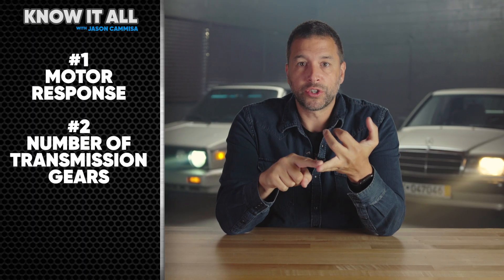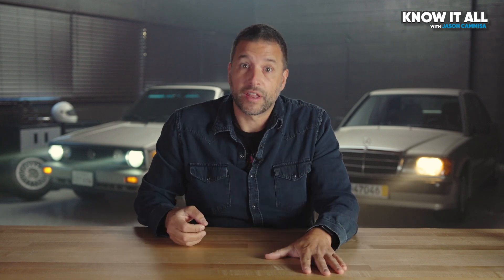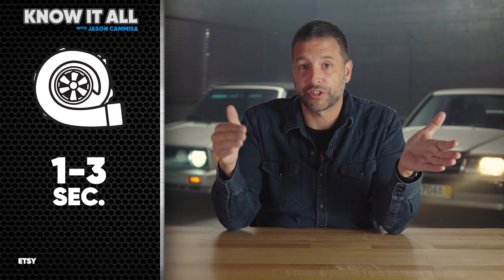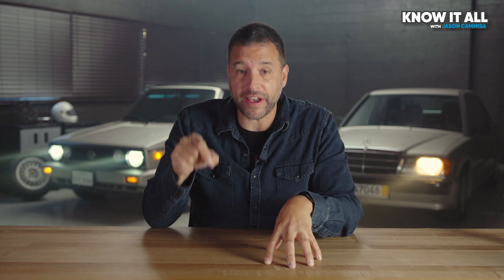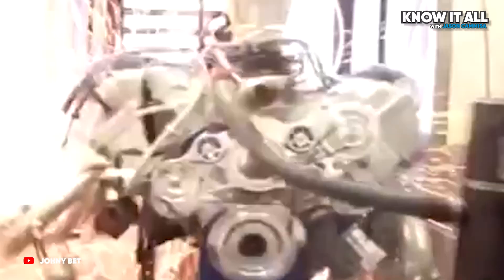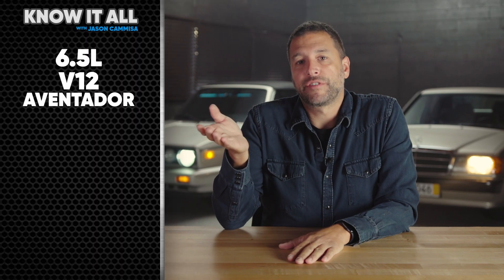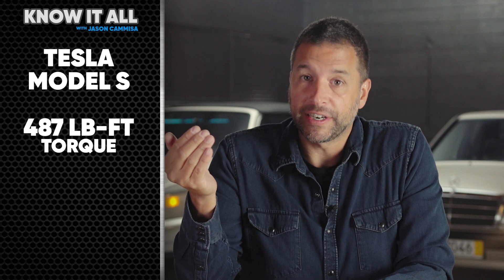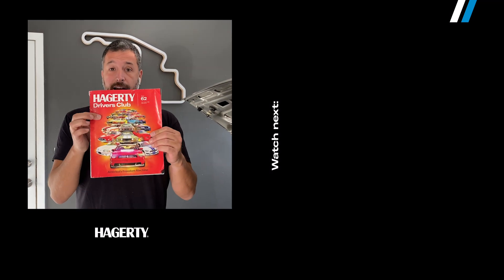The real reason why electric cars are so fast | Know It All with Jason Cammisa | Ep. 01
EVs are the quickest cars on the road, and it's not just in drag races. They're especially fast in the real world, and it's because of how they respond.

It's not actually the instant torque of the motors that provides the advantage, it's the lack of multiple gears in their transmissions and the shape of an electric motor's power curve.

Automotive journalist Jason Cammisa explains the science behind why even non-performance EVs can beat the quickest cars through traffic.